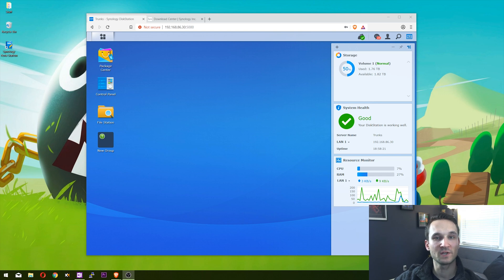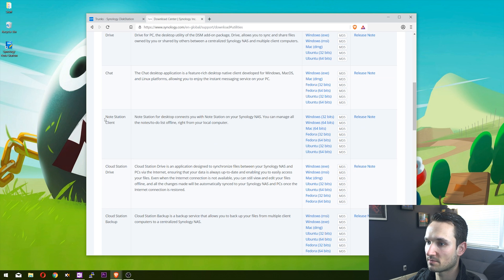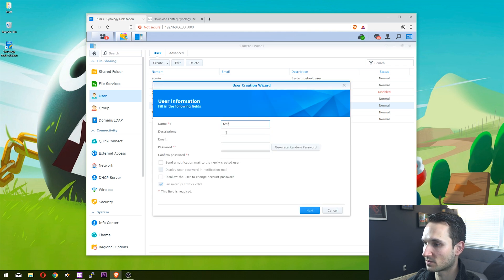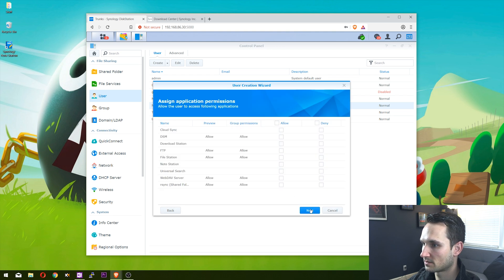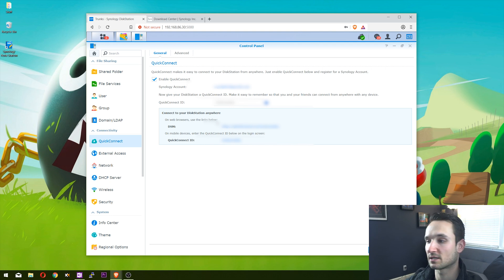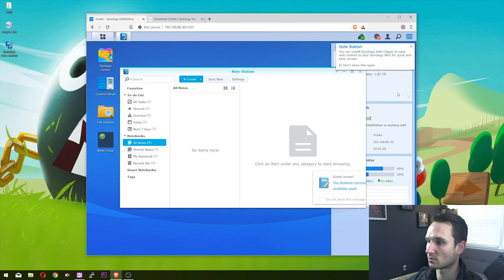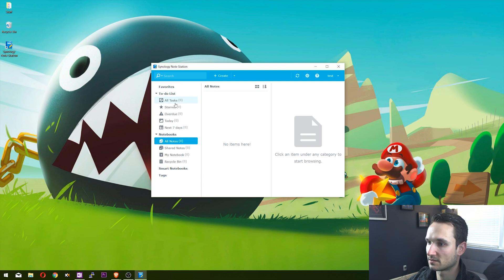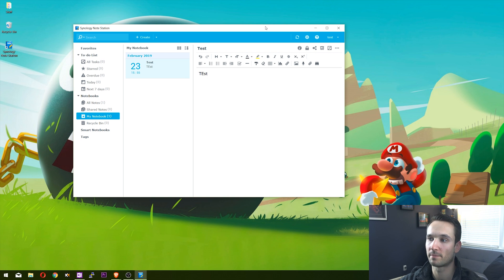Synology Notestation Install! (2019)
In this video I download and install Synology Notestation.

Music
🎵 Joakim Karud